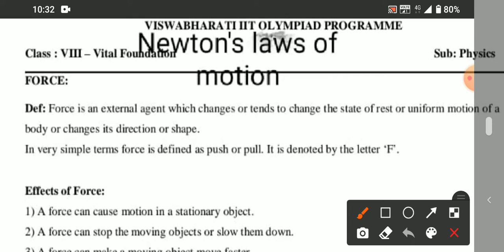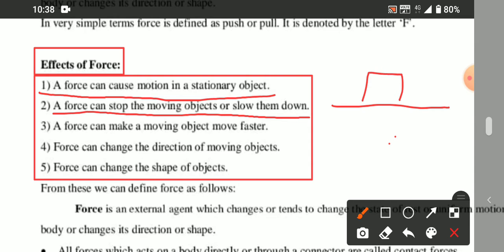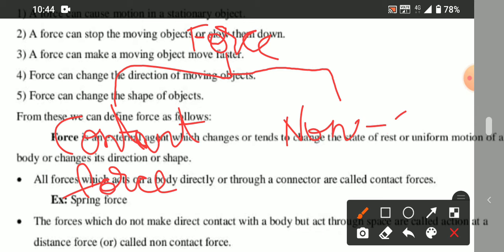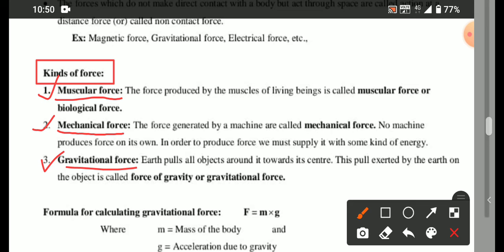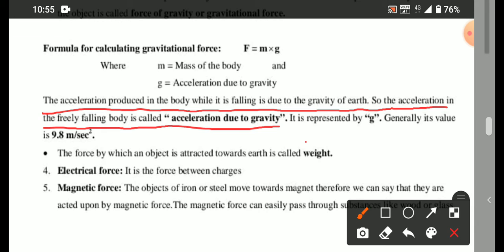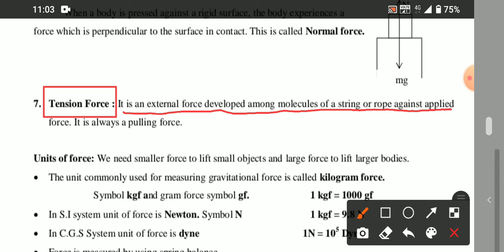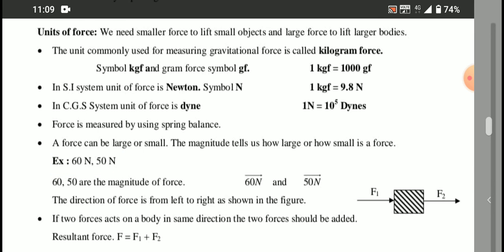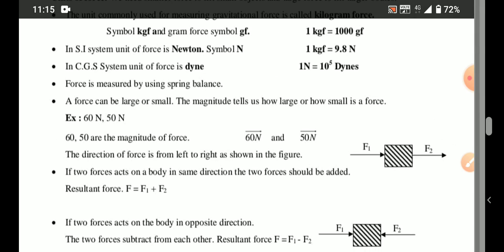All Newton's laws of motion for 7th 8th classes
This video is about the Newton's laws of motion
for 7th and 8th Grade